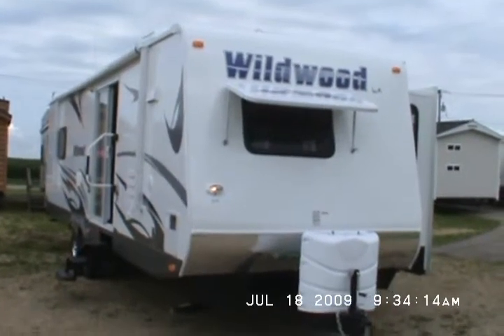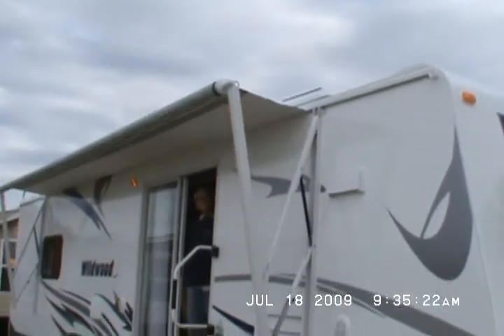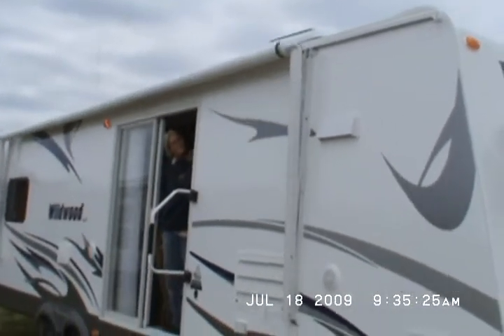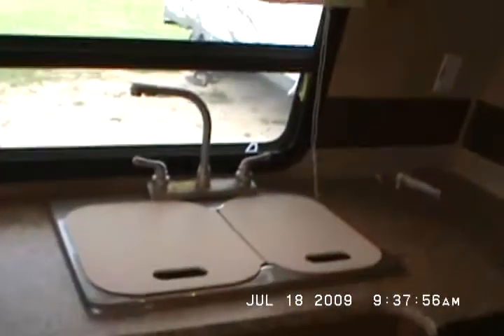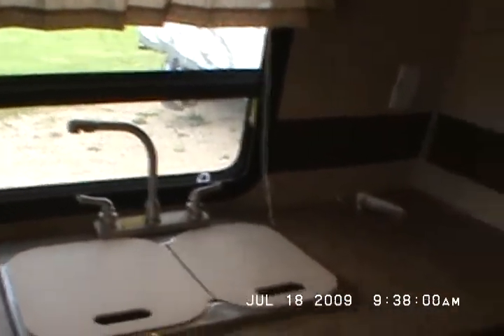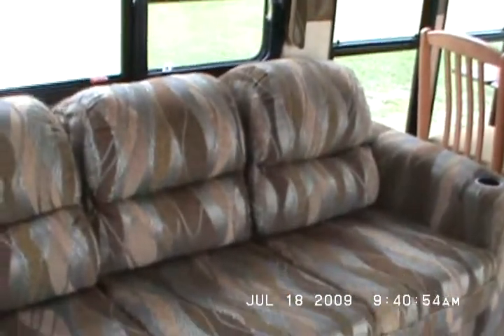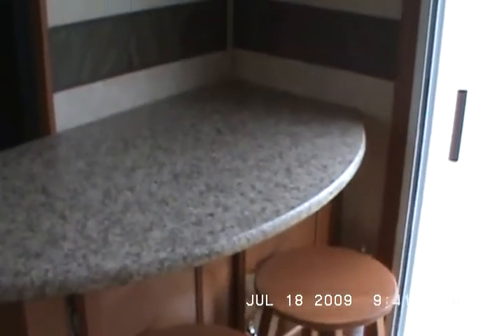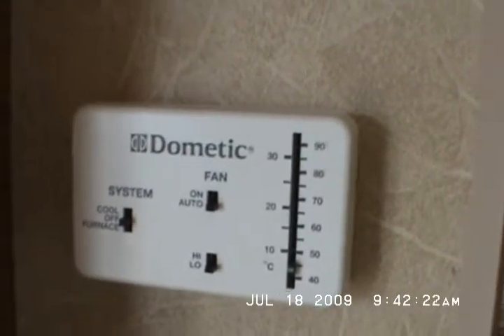FOREST RIVER WILDWOOD LA 292FKDS TRAVEL TRAILER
This is a Highly Optioned New 2010 Wildwood LA model 292FKDS 2 Slide Front Kitchen Travel Trailer by Forest River Inc. This Channel features Forest River Park Models including Quailridge, Summit, and Cabin and Canterbury Park Models. Travel Trailers by Wildwood, Xlite, DLX, Lodge, Grand Lodge, and Heritage Glen, all Forest River divisions.